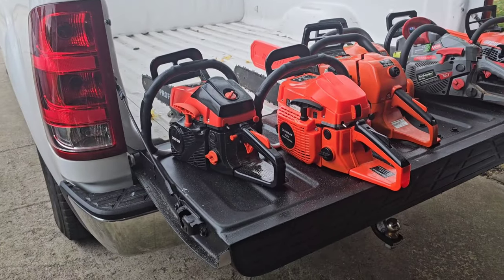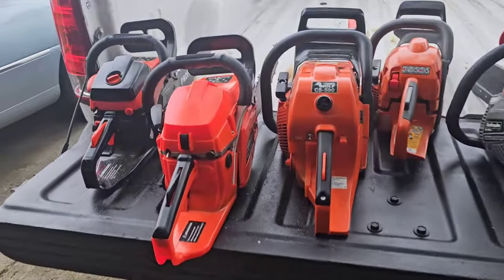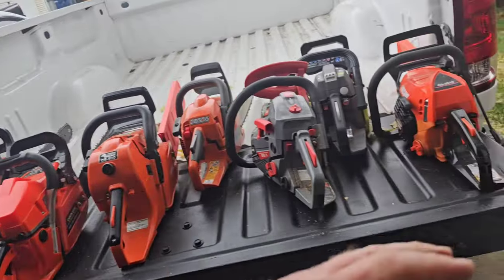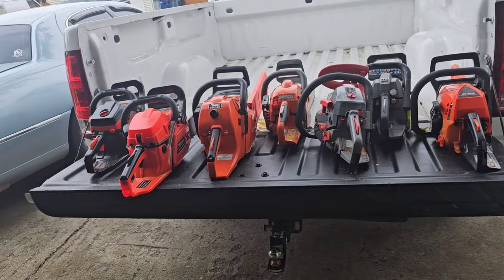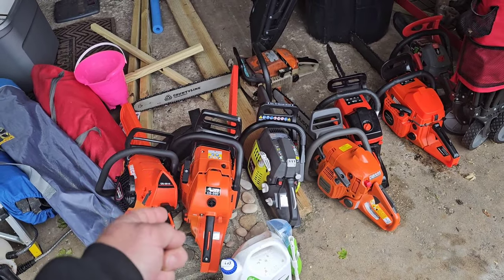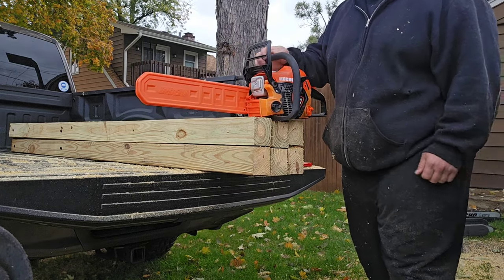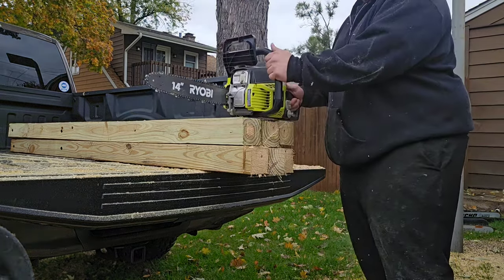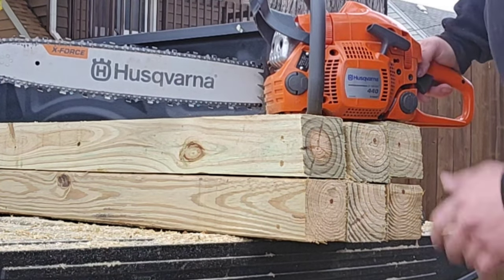Small Bore Chainsaw Review - Husky 38cc, Echo 35cc, Ryobi 37cc, Husqvarna 440 40.9cc - Suprising